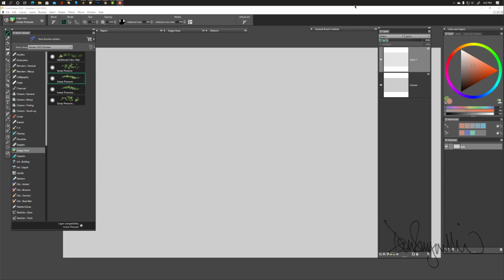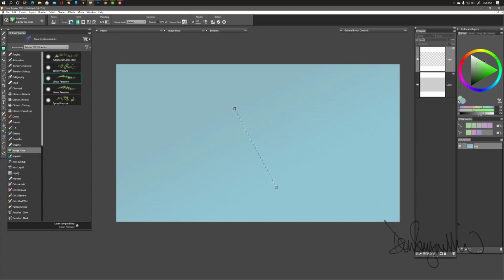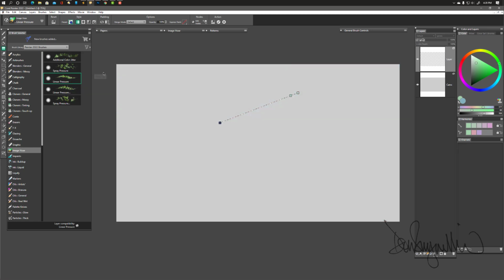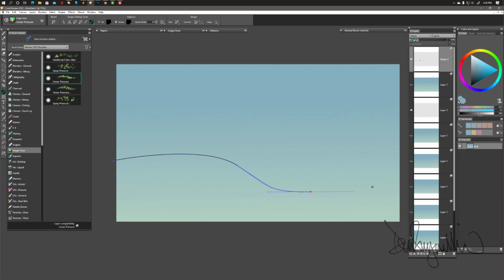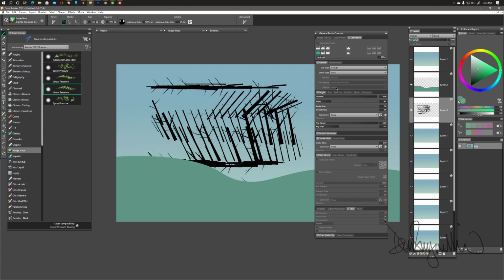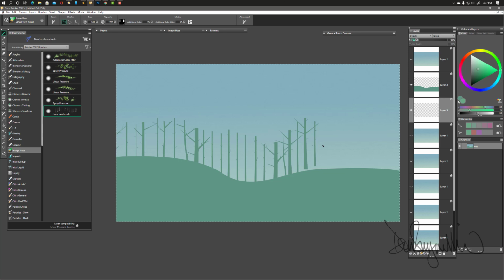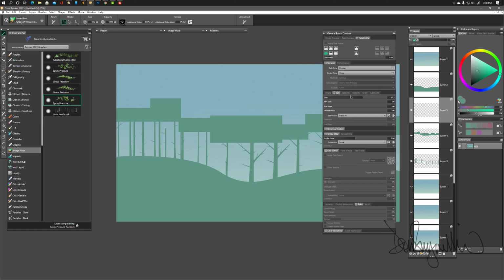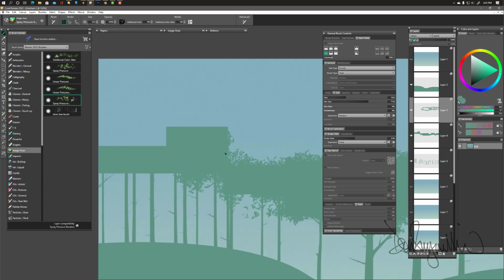fantasy forest 01